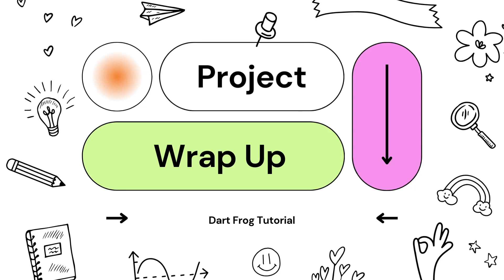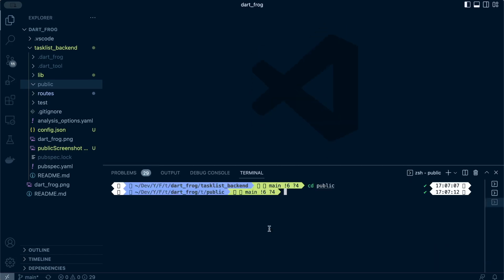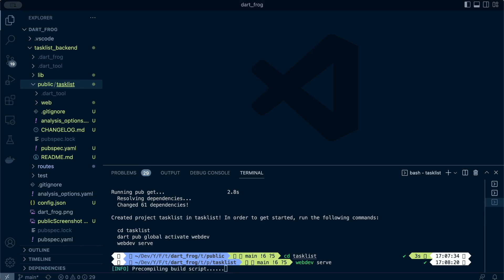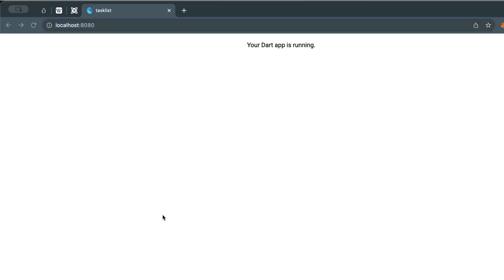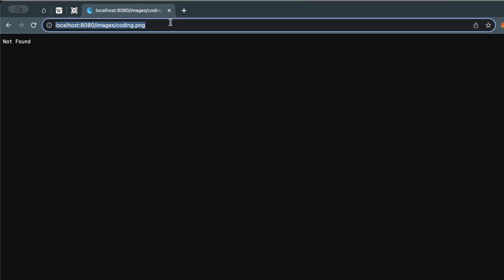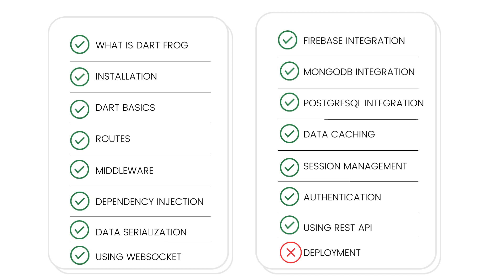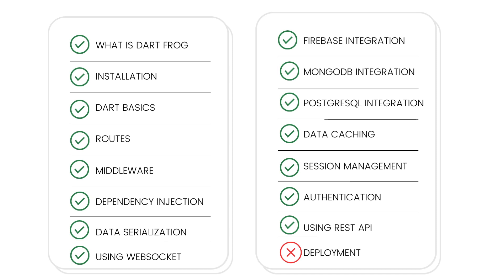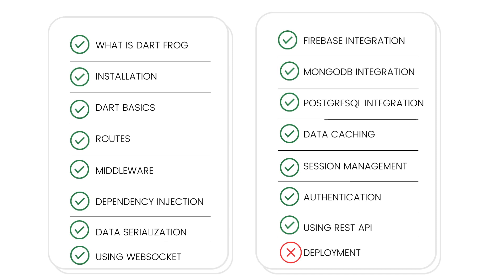Dart Frog Full Course 2023 Tutorial #18 - Project Wrap Up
In this tutorial, you'll learn how to use Dart Frog and Become a FullStack Dart Developer.